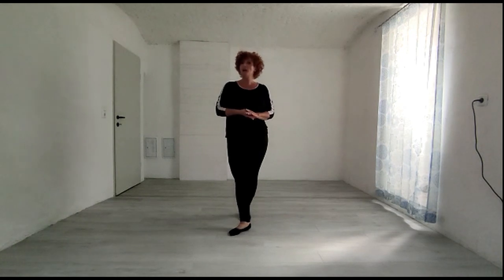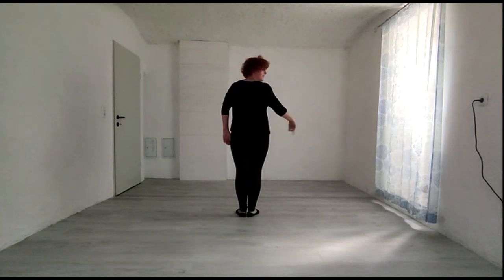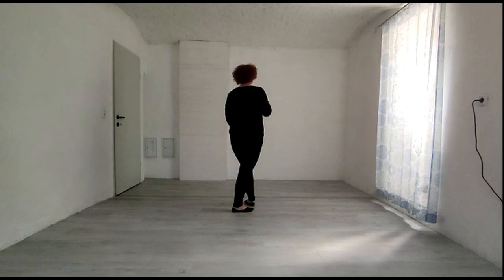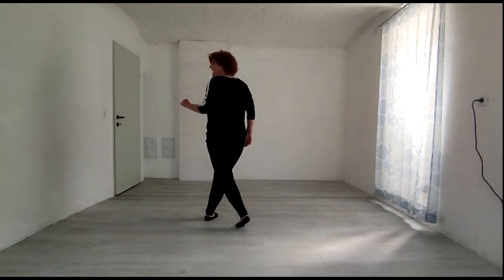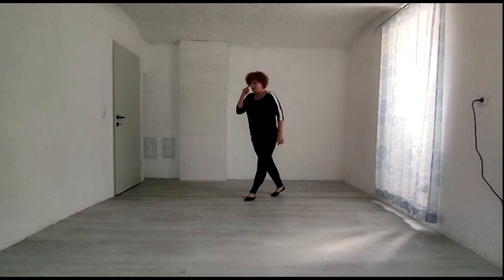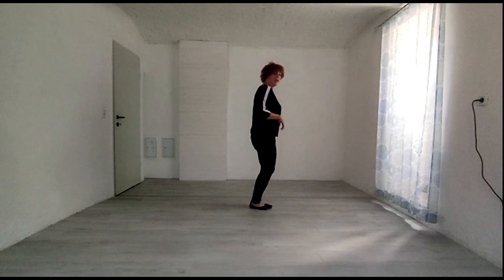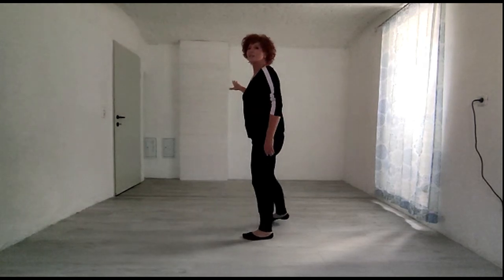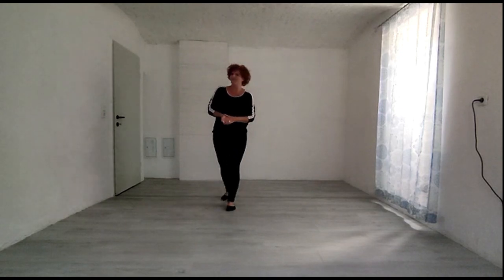Linedance - Re-Charleston - Demo & Teach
Linedance, Demo & Teach; Re-Charleston
; Choreographer: Patricia Soran (Aug. 2021)
; 64 Counts, 4 Wall: Level: Intermediate
; Restart: Wall 1, 4, 6; Tag : Wall 6 (4 Counts) after 16 Counts